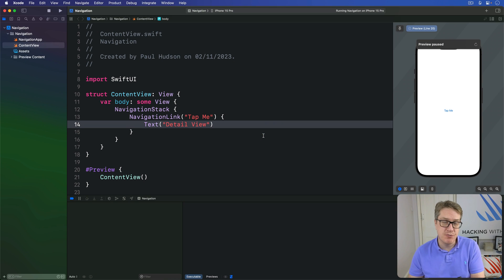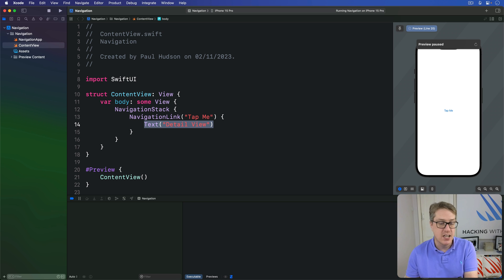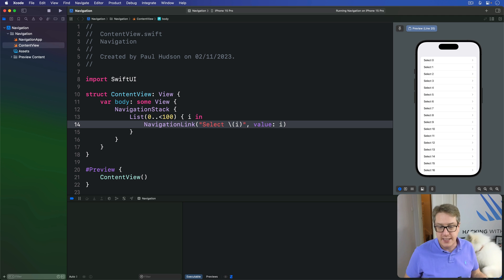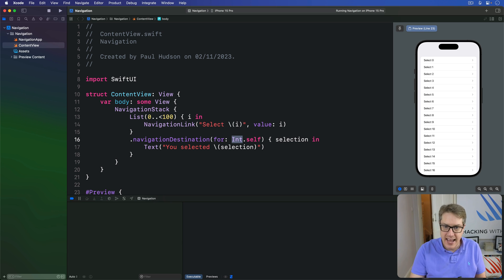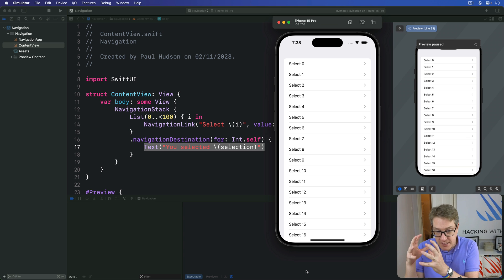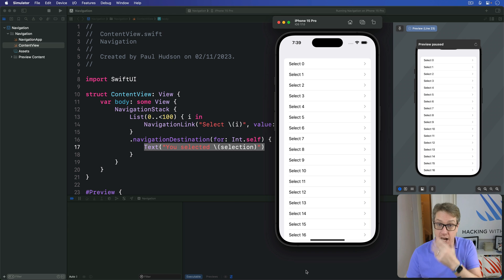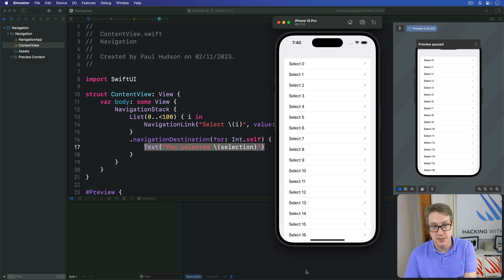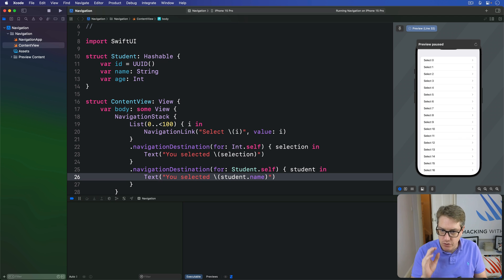Handling navigation the smart way with navigationDestination() – Navigation SwiftUI Tutorial 2/9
2. Handling navigation the smart way with navigationDestination(): This video